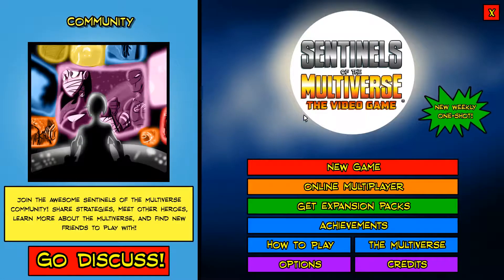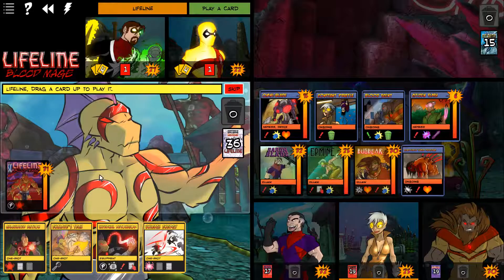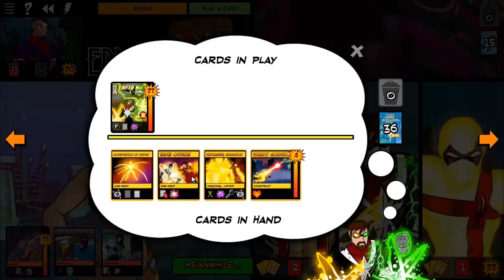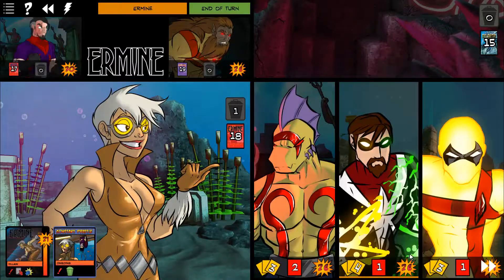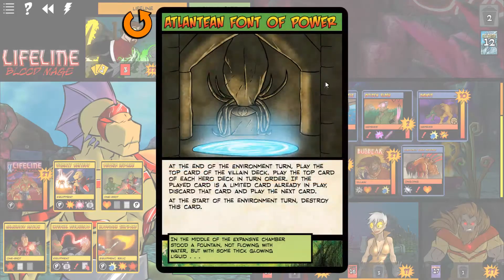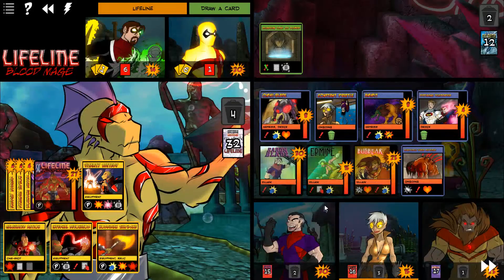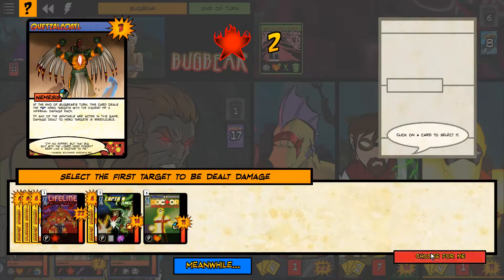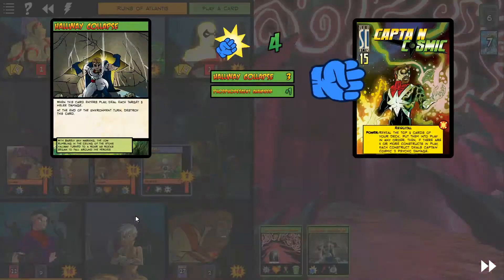Let's Play // Sentinels of the Multiverse: OblivAeon // 019 "Recklessness"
I've said it in my Magic videos that I don't do the best with all-out aggressive strategies. I don't have a good head of when to hold or when to cash out my options in such an all-in manner. That said, I had a blast with that new Lifeline. As an addendum, sorry for missing a Satuday post, I had scheduled a Cosmic Star Heroine video, but somehow it ended up being posted in late April, and missed that happening. Sorry, but it's there for anyone interested in seeing it: episode 16.